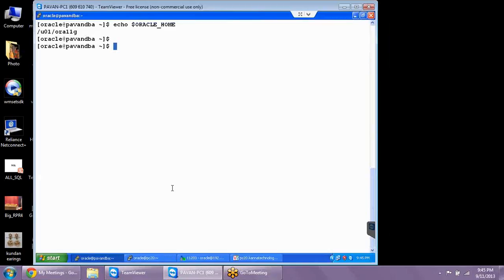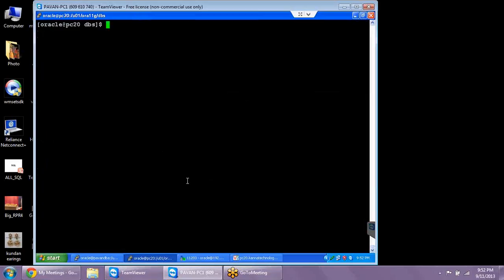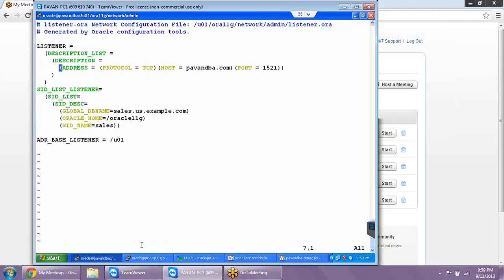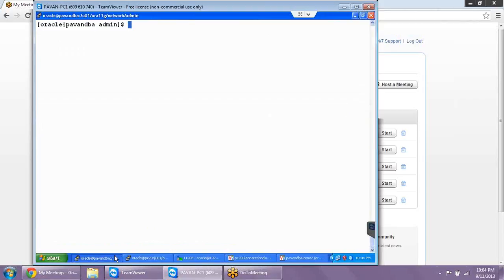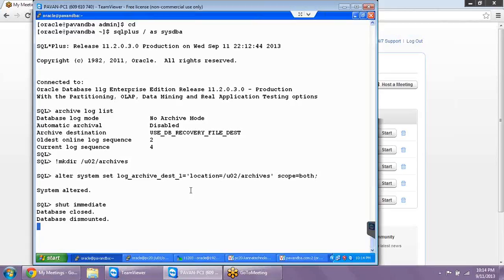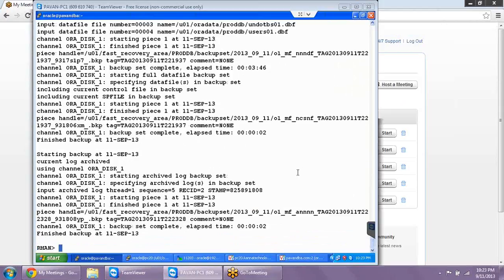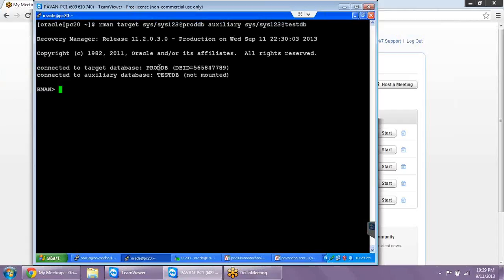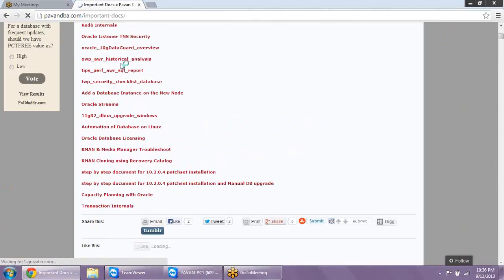2013 09 11 21 44 BDO3